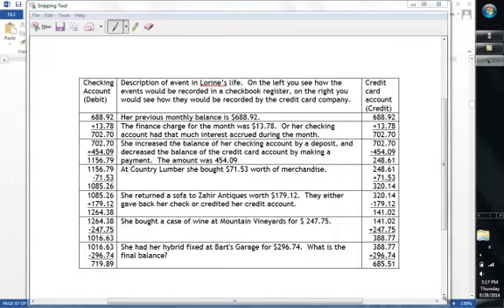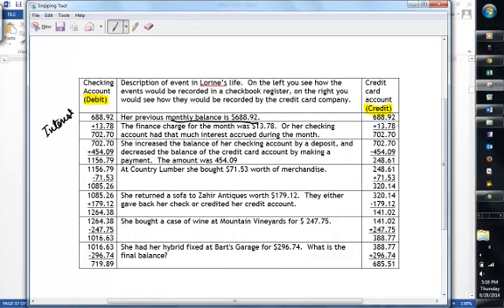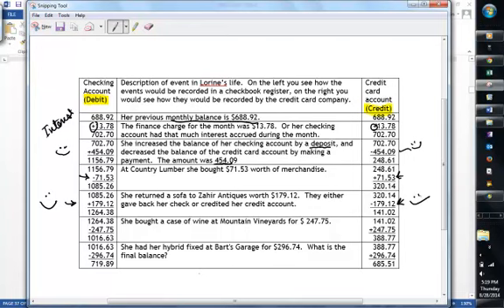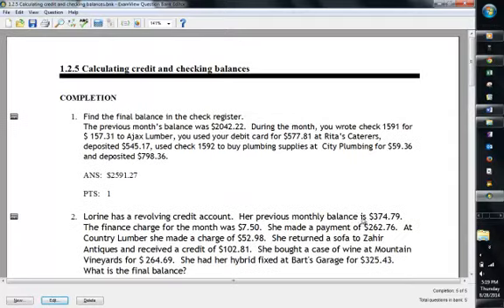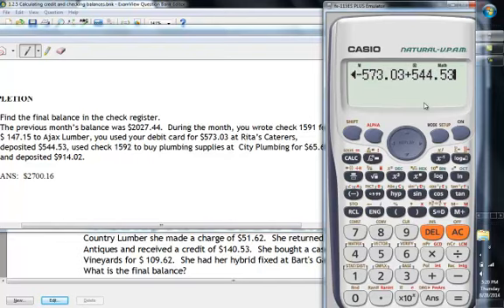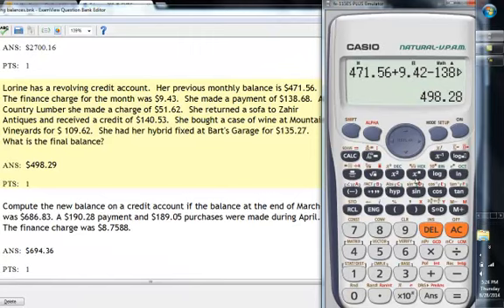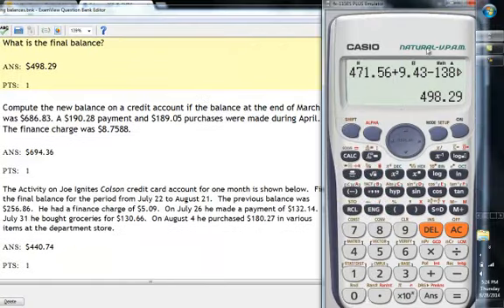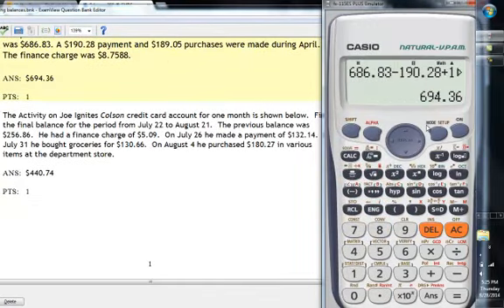1 2 5 Credit and debit Balances